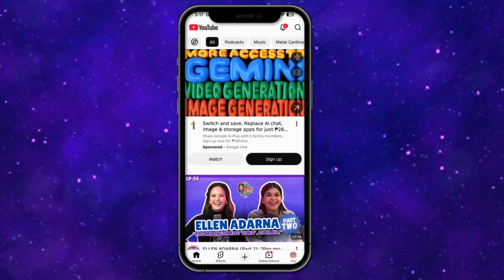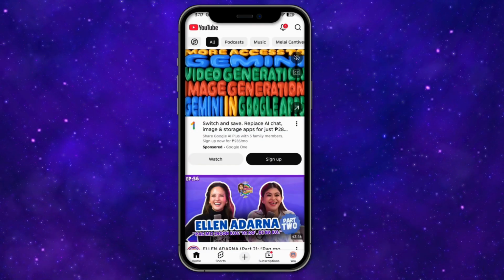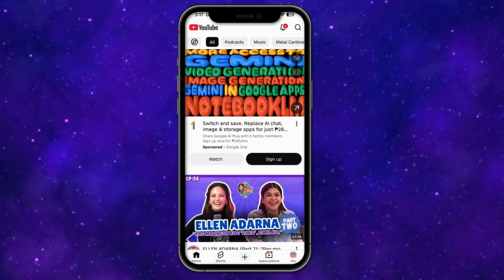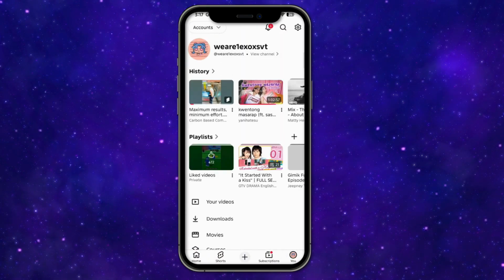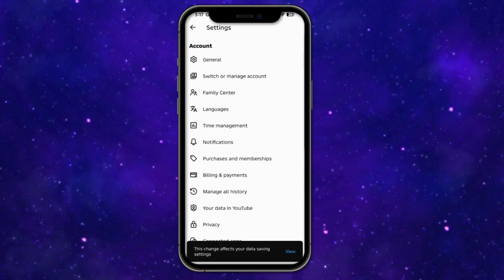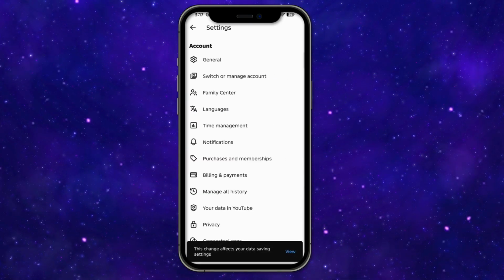HOW TO DELETE YOUTUBE KIDS ACCOUNT 2026! (FULL GUIDE)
In this video, I am going to show you how to delete YouTube Kids account 2026 with a full guide that is easy to follow. If you want to remove your childs YouTube Kids profile or permanently delete the account, this step-by-step tutorial covers everything you need. Learn how to manage and delete YouTube Kids safely today.